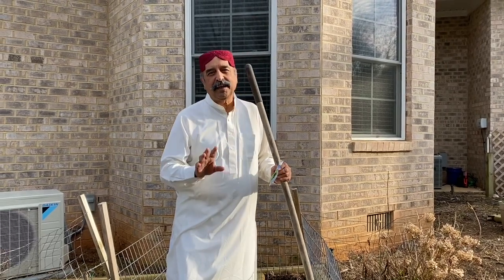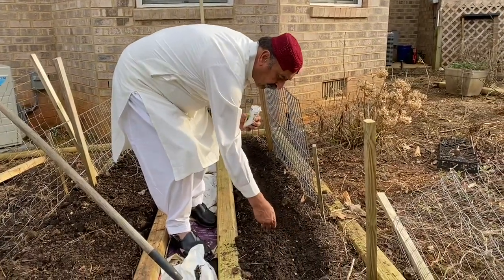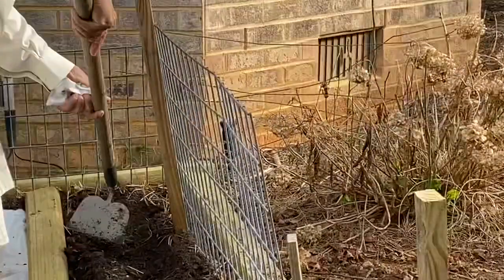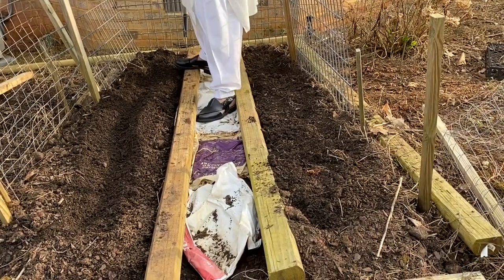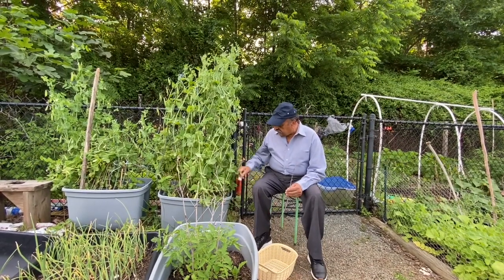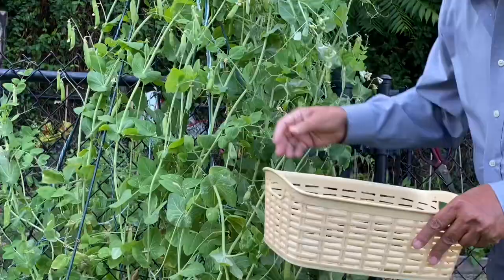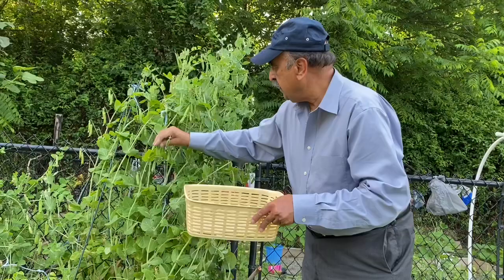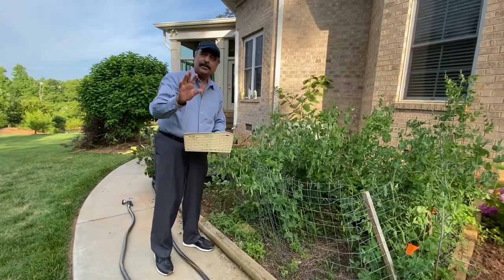How to grow peas from the beginning till harvest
Peas are very easy to grow vegetable.in this video I demonstrated that it could be grown in the ground or pots if the space is less.peas have lot of advantages it has vitamins carbohydrates and fiber.also has lot of vitamin k.There are two. Pays peas can be eaten with the pod or only the seeds
It is cooked all over the world and used in cooking various foods.